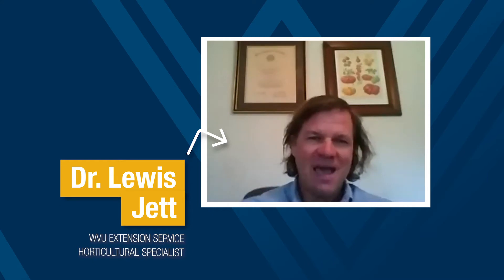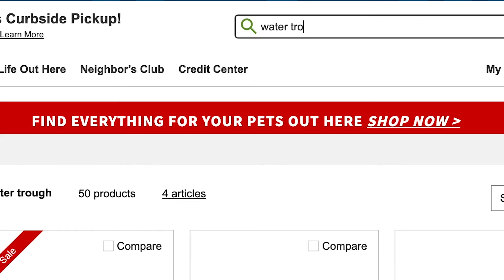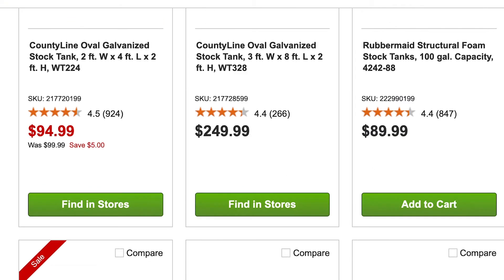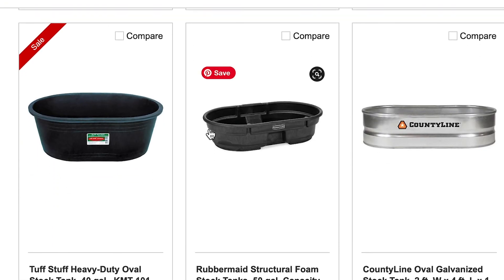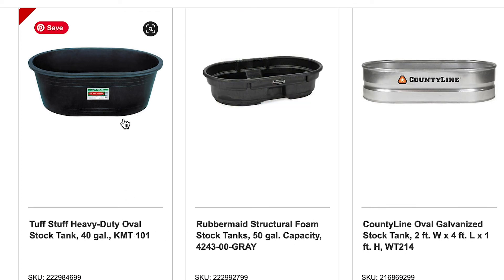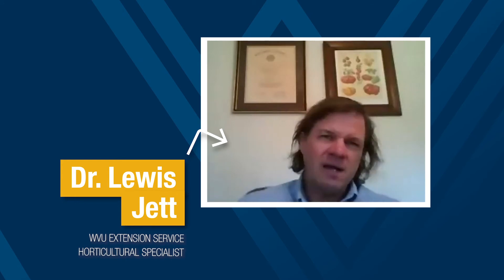Ask the Expert: Can I grow a Three Sisters garden in containers?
Dr. Lewis Jett, horticultural specialist with the WVU Extension Service, tells us how to grow a Three Sisters garden in containers.